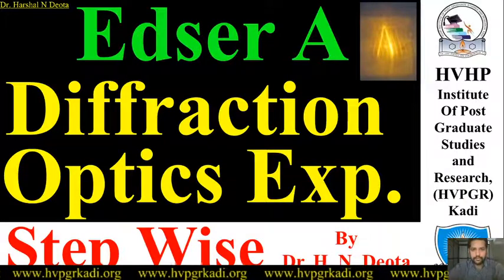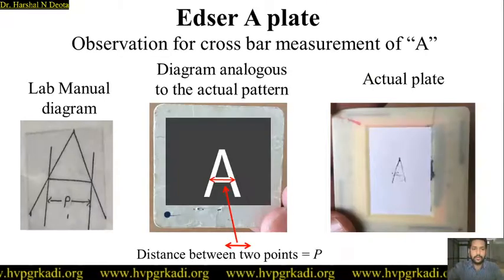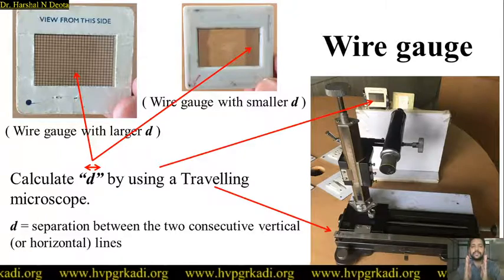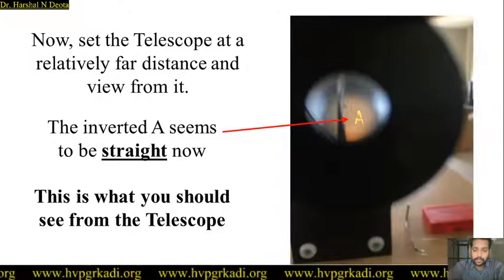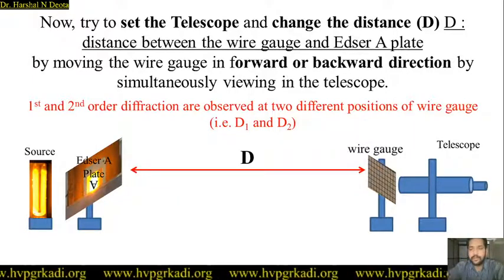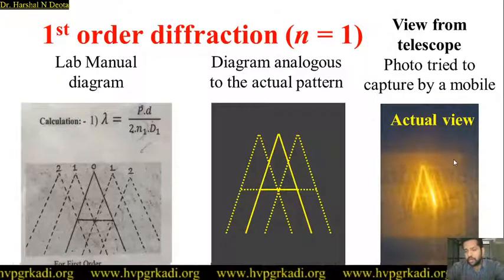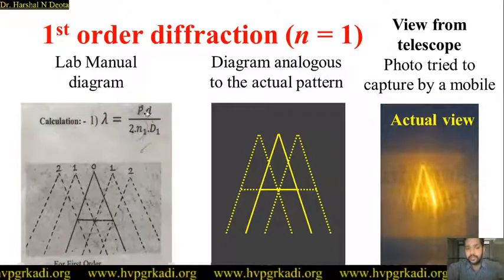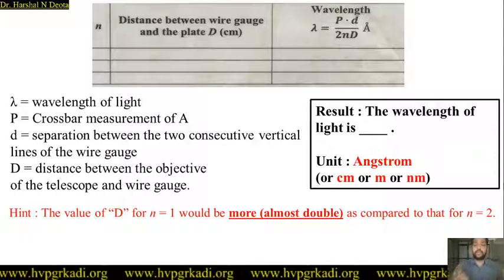Edser A diffraction pattern experiment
This video is for B.Sc. (Physics / Chem) Sem-3 students. It is in their PPH 301 Physics Practical curriculum.